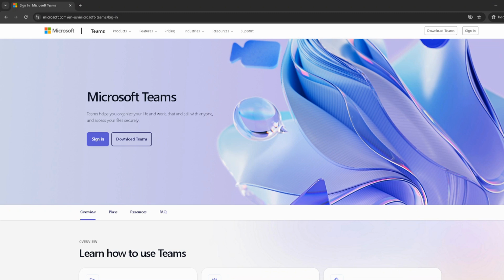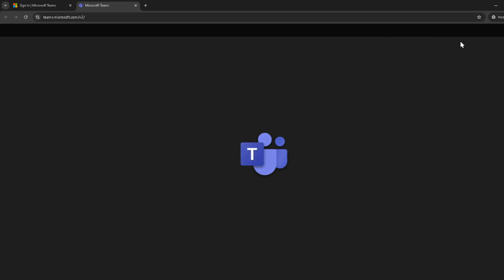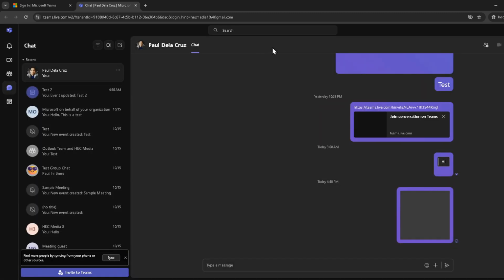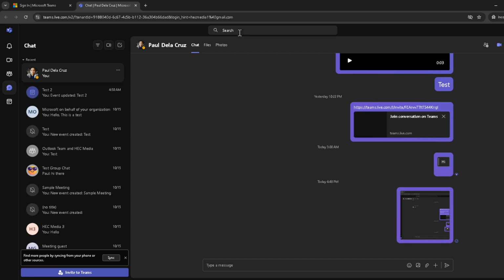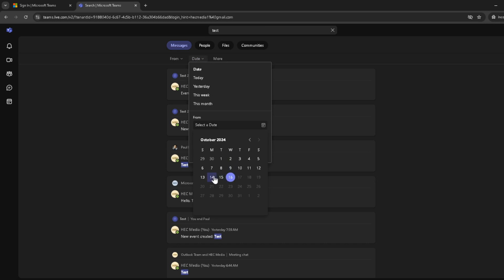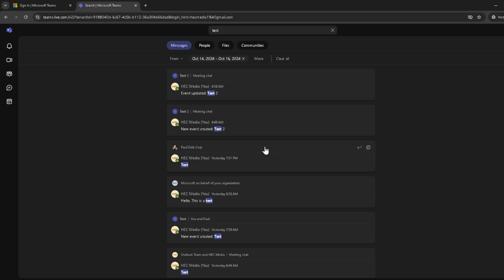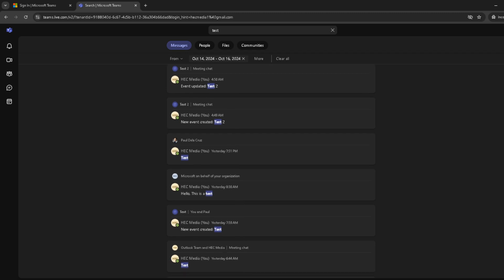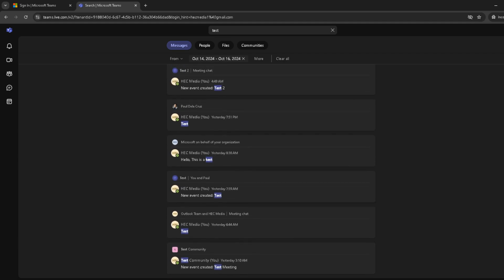How to Search Microsoft Teams by Date (Full 2024 Guide)